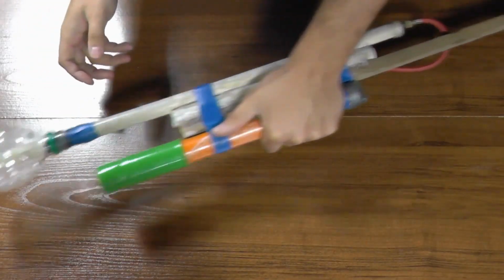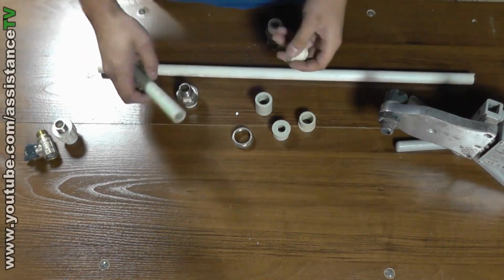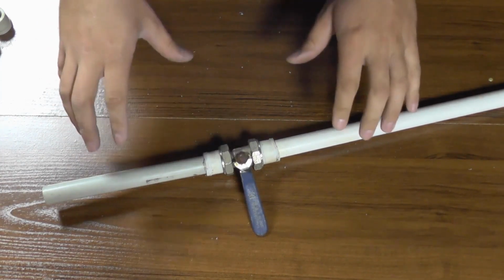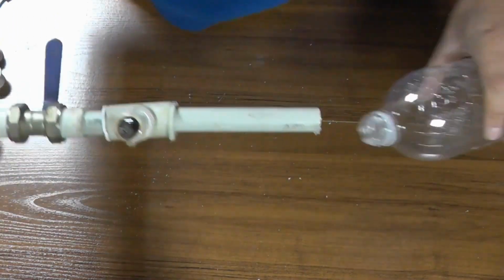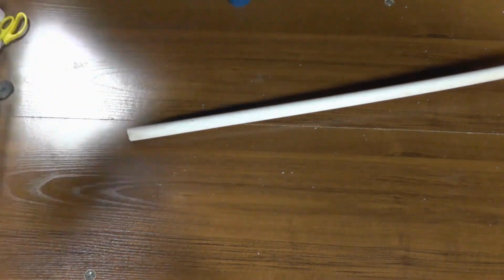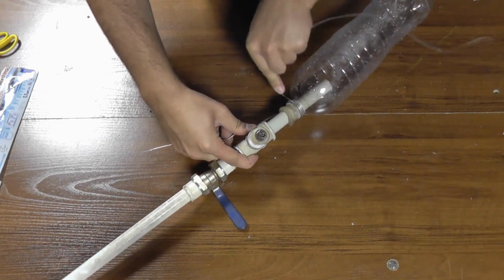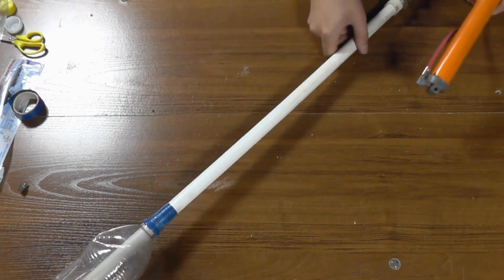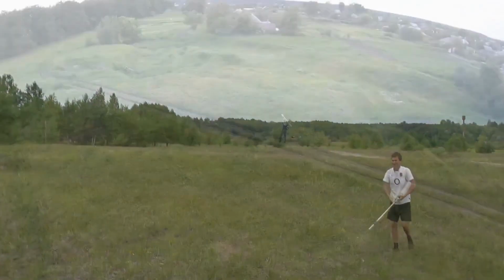How to Make a Water Jet at Home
Learn how to build your own powerful water jet from scratch! In this video, I'll guide you through a step-by-step process of creating a homemade water jet using readily available materials. This DIY project is perfect for anyone interested in engineering, DIY projects, or just having fun with water power.  I'll cover everything from the materials and tools you'll need, to the assembly process and testing of the water jet.  This project is a great way to learn about basic mechanics and fluid dynamics while creating a cool and functional device. Watch now and discover how to build your own water jet and unleash the power of water